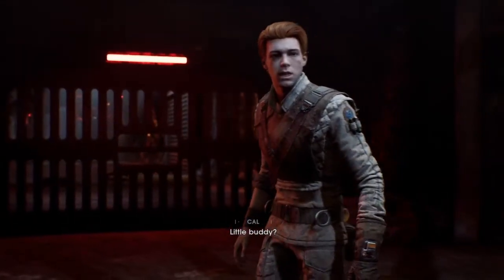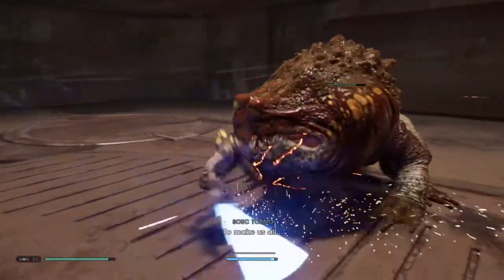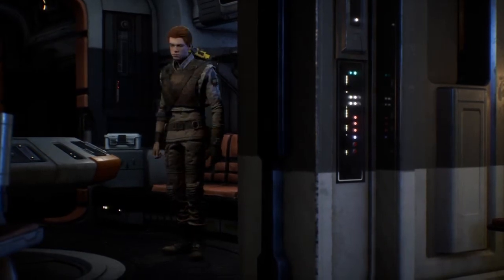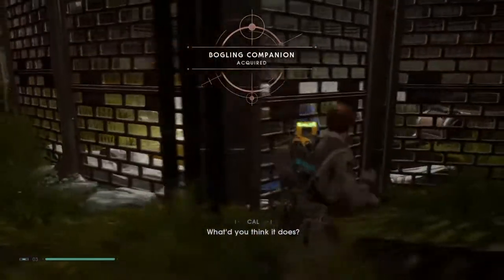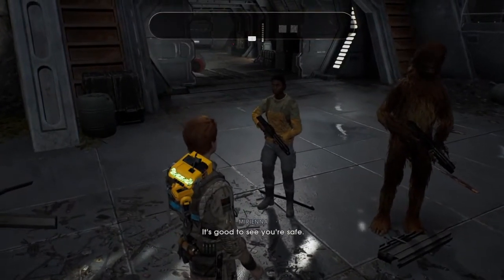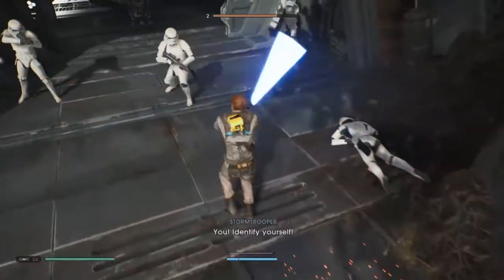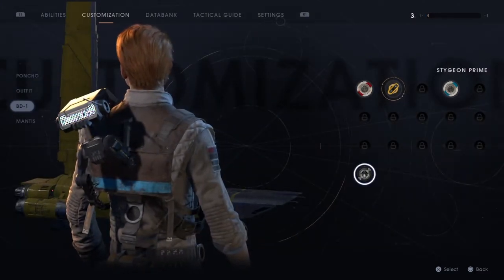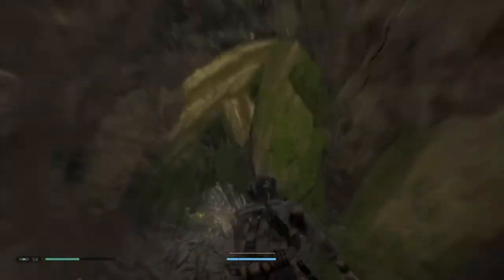STAR WARS JEDI: Fallen Order Walkthrough Part 9 "Haxion Brood" (With Commentary)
Star Wars Jedi: Fallen Order Gameplay Walkthrough Episode (Part) 9 includes Cal being captured and escaping from the Haxion Brood. This walkthrough for Star Wars Jedi: Fallen Order will include the Full Game, all Bosses, Cut Scenes, Main Missions, Gameplay, Commentary and Ending.

Star Wars Jedi: Fallen Order is a single-player action-adventure video game developed by Respawn Entertainment and published by Electronic Arts. Set in the Star Wars universe shortly after Episode III – Revenge of the Sith, it was announced during E3 2018 with a more detailed reveal during the Star Wars Celebration in April 2019. The game was released for Microsoft Windows, PlayStation 4, and Xbox One on November 15, 2019.

Star Wars Jedi: Fallen Order takes place five years after Star Wars: Episode III - Revenge of the Sith and before Solo: A Star Wars Story, Star Wars Rebels, Rogue One: A Star Wars Story and Star Wars: Episode IV - A New Hope. The game follows young Jedi Padawan Cal Kestis (Cameron Monaghan) as he is being hunted by the Second Sister (Elizabeth Grullon), an Inquisitor trained by Darth Vader (Scott Lawrence).

Supporting characters include: Cal's friend and scrapping partner Prauf (JB Blanc), former Jedi Knight and member of the Stinger Mantis ship crew Cere Junda (Debra Wilson), the ship's pilot, Greez Dritus (Daniel Roebuck), a small droid which befriends and assists Cal named BD-1 (Ben Burtt), Jedi Master Eno Cordova (Tony Amendola), Partisan leader Saw Gerrera (Forest Whitaker), a second Inquisitor called the Ninth Sister (Misty Lee), one of the few surviving Nightsisters named Merrin (Tina Ivlev), and Dark Jedi Taron Malicos (Liam McIntyre). Cal's former Jedi Master, Jaro Tapal (Travis Willingham), and numerous Clone troopers (Dee Bradley Baker) also appear in flashbacks.